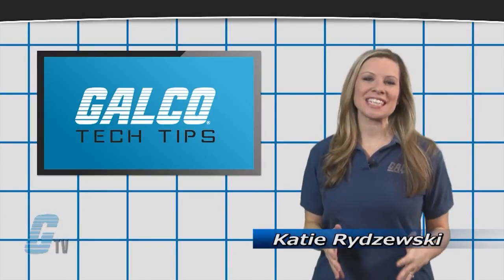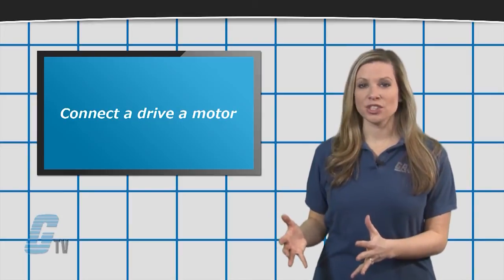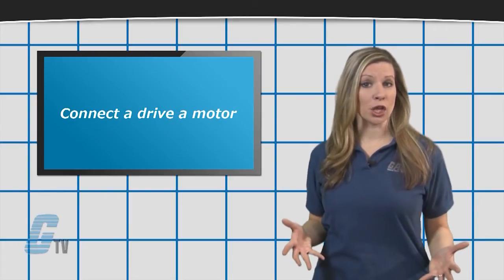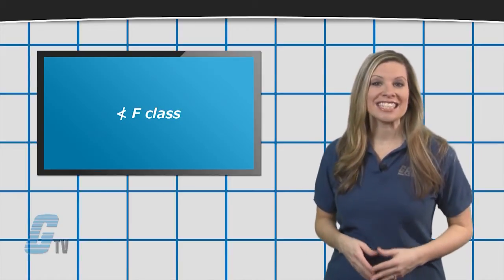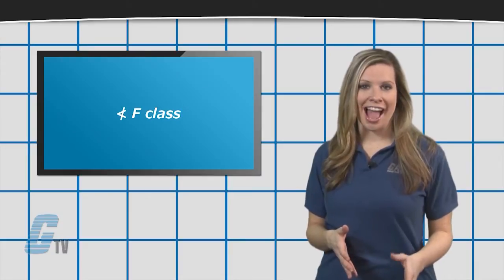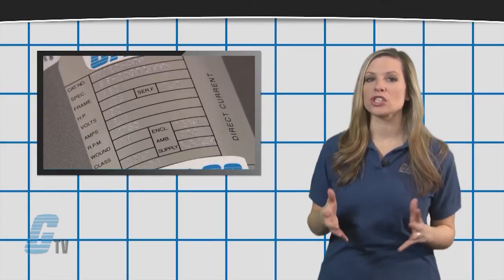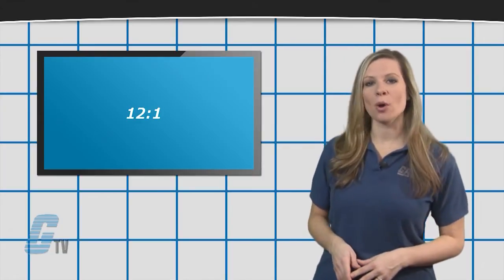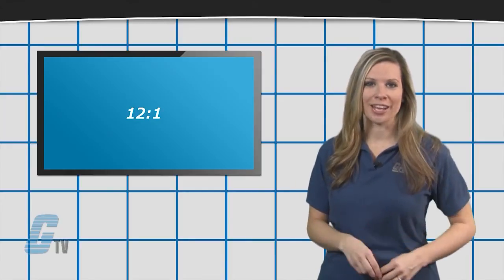Choosing The Right Motor & Drive - A GalcoTV Tech Tip | Galco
How to Choose a Motor for a Drive - Tech Tip, presented by Galco TV.| Galco